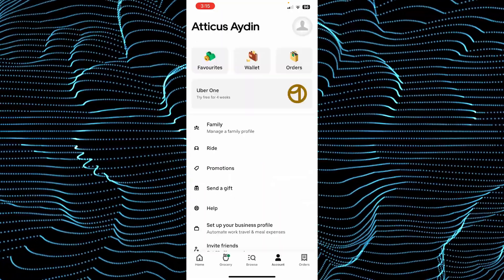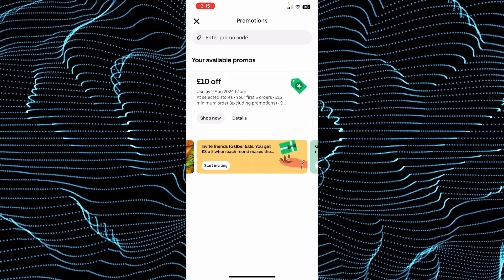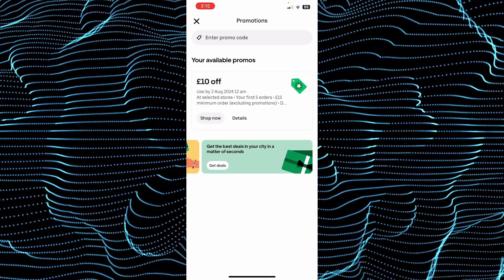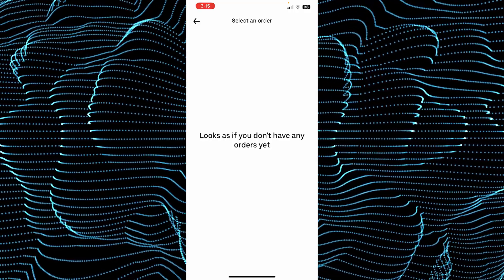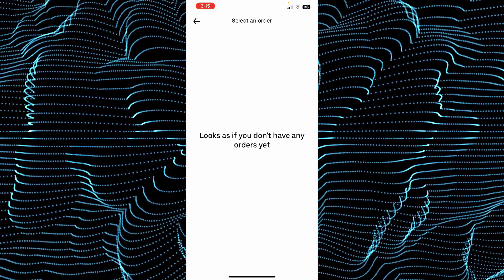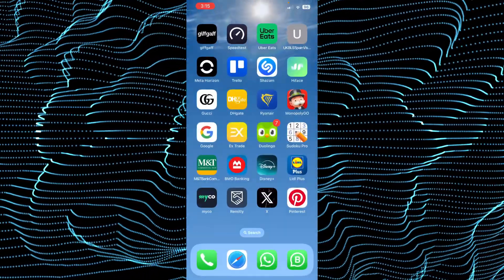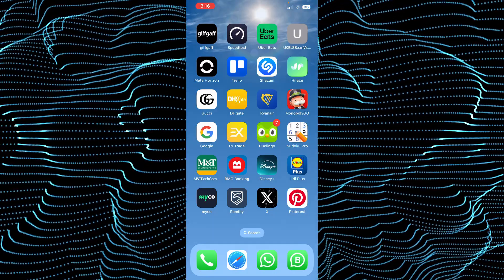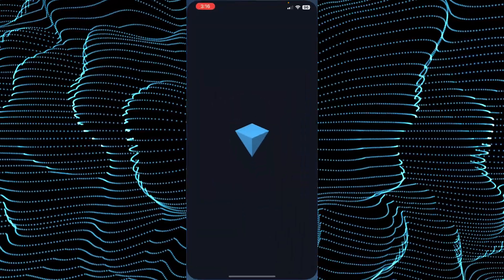How To Fix Uber Eats Promo Not Applied IPhone (2024) - FULL GUIDE!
In this video I will show you how to fix uber eats promo not applied iphone